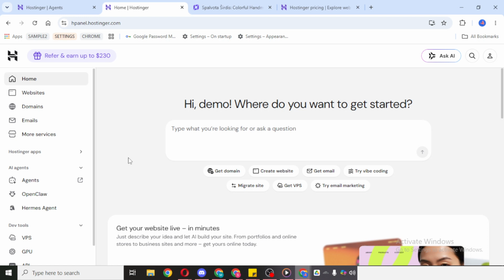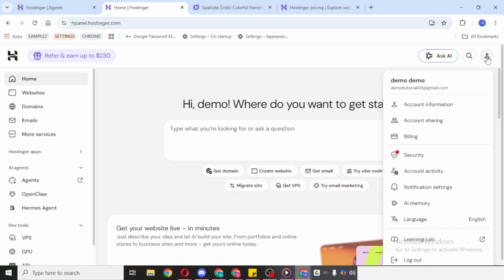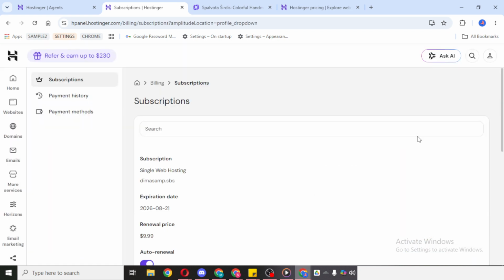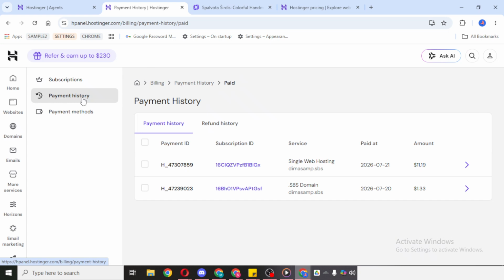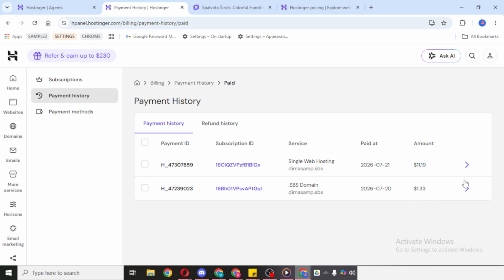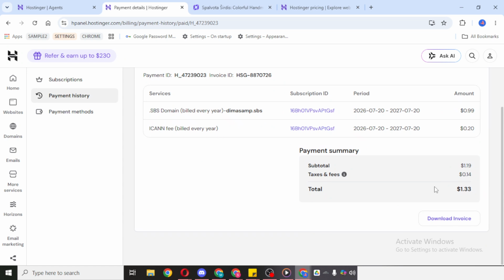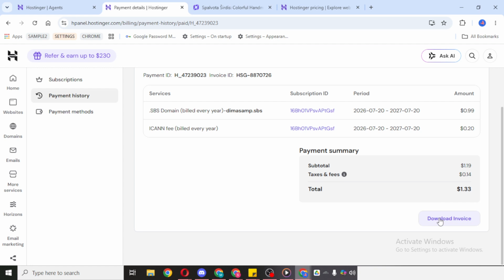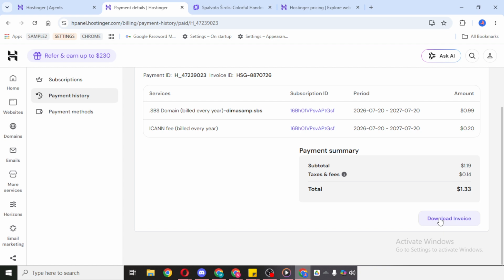How to Get Hostinger Invoice (full guide 2026)